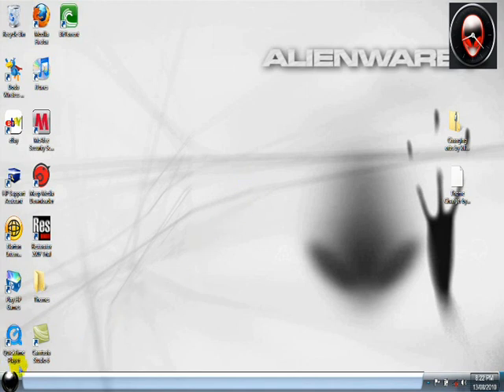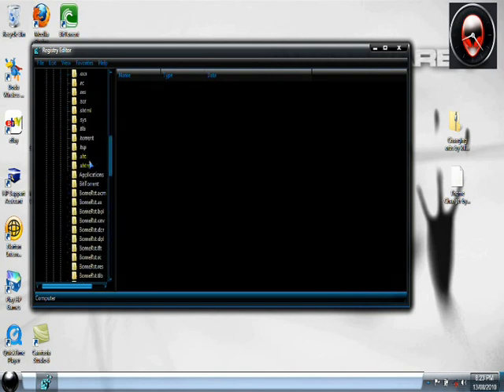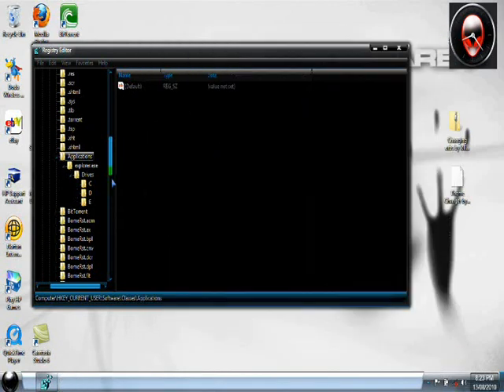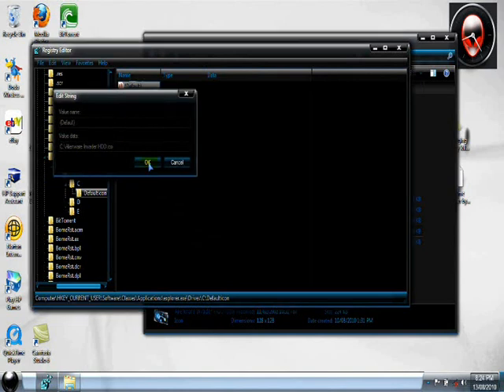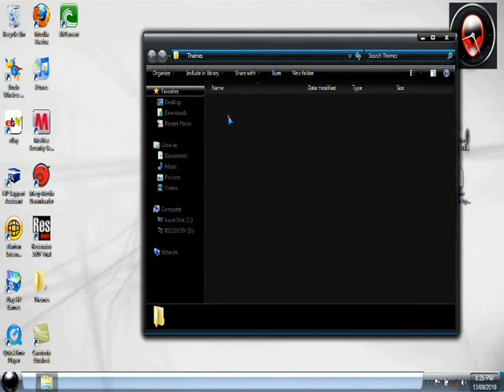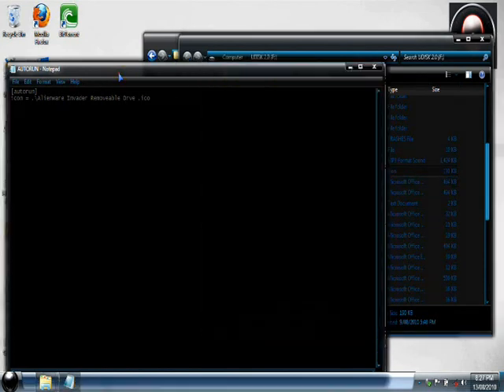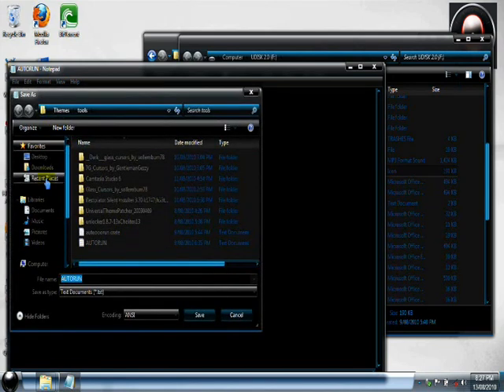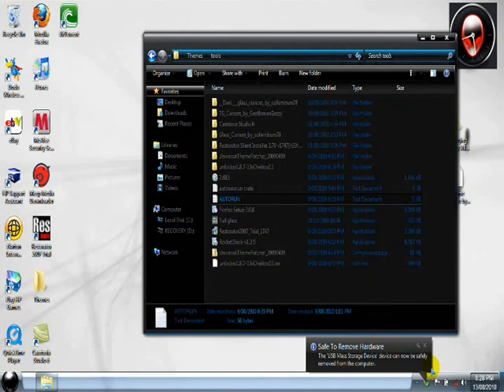How to change icons on windows 7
Regedit= file stream
HKEY_CURRENT_USER\software\Classes\Applications\explorer.exe\Drives\c\Defaulticon

changing usb icon
copy below into note pad and save as autorun.inf
[autorun]
icon = .\YOUR_ICONS_NAME.ico